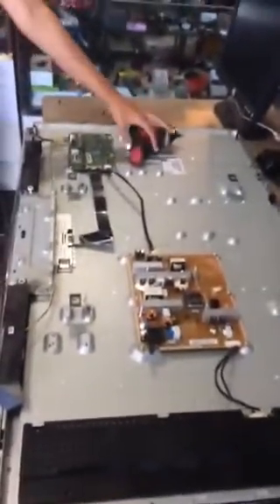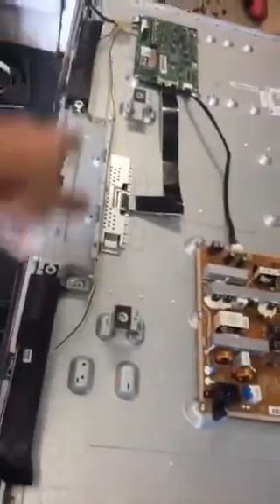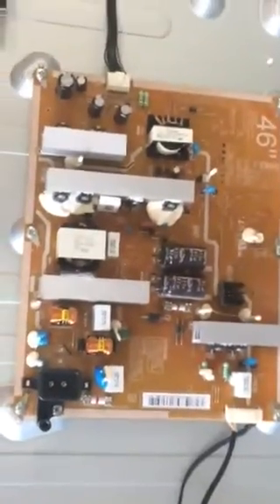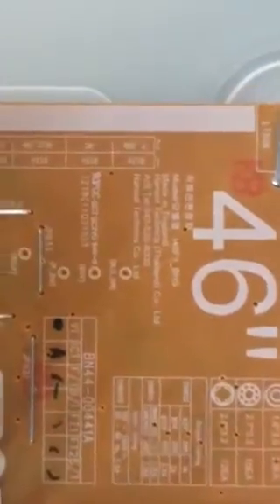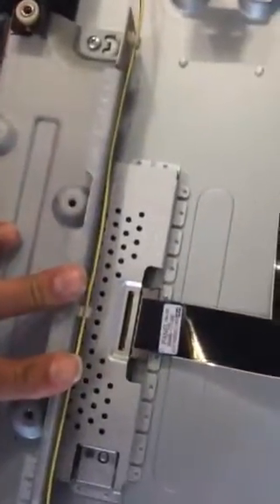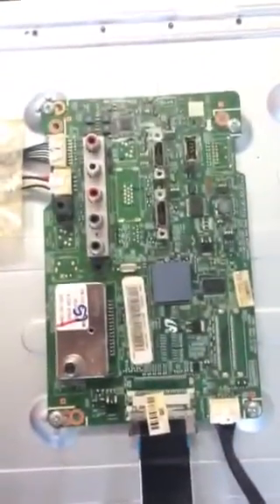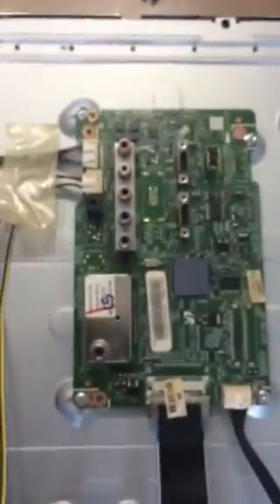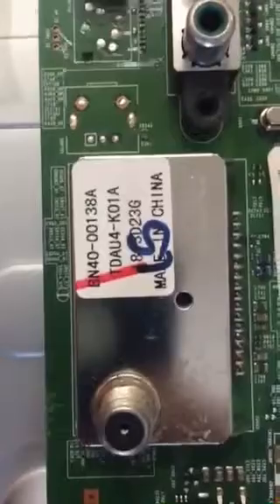Samsung TV LN46D503 parts list Obaid's electronics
🟡Make Your First $100 Online In 60 Days Or Your Money Back!

1. panel LTF460HN01 - Samsung BN07-00981A Lcd/Led Display Panel; Sc

2. 27-D056702 Backlight Inverter CMO 27-D056702 (CM46T_BHS)

3. BN44-00441A Samsung TV Module, power supply, I46F1_BHS, E301536, LN46D550K1FXZA, LN46D550K1FXZC, LN46E550F6FXZA

4. BN96-17116D FFC CABLE Fold,L402,51P

5. 35-D058281 Samsung TV Module, T-Con, V460H1-C11, LN46D550K1FXZA, LN46E550K1FXZA, LN46D503F6FXZA

6. BN94-04845X Samsung TV Module, main board, BN97-05822T, BN41-01704A, LN46D503F6FXZA

7. BN40-00138A TUNER-DTV AIR CABLE TDAU4-K01A,NTSC/QAM/